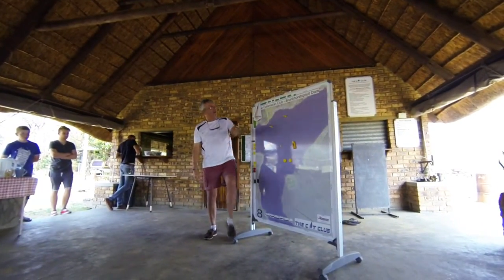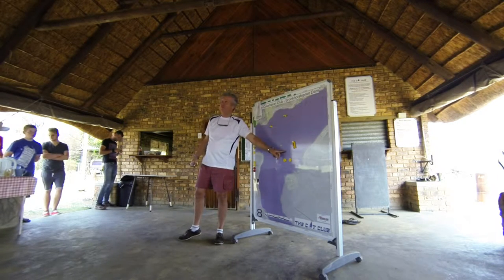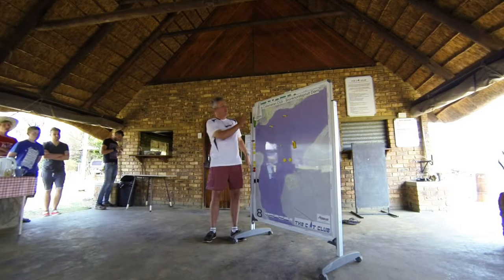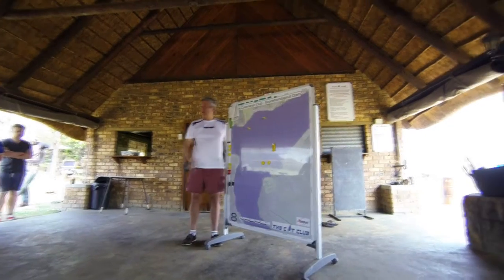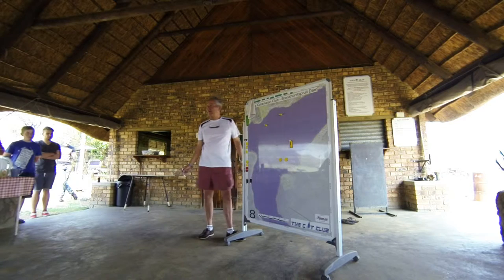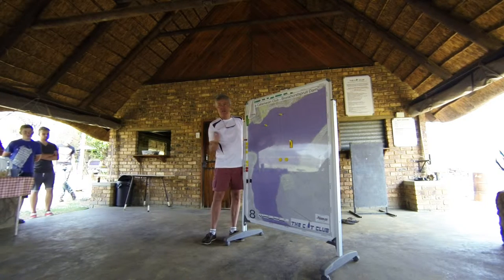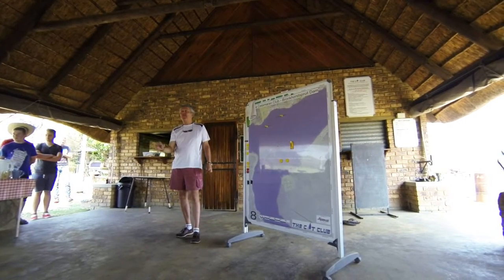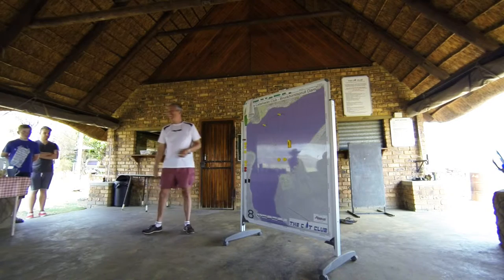How To: Shorten Course tutorial with Iuan Gray(Hobie Cat)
Here's our first video of the How to section. The object of this is to try and bring together a general understanding of Hobie Cat sailing.This video is trying to promote the Hobie Cat way of life.